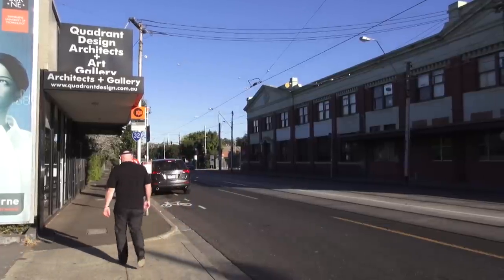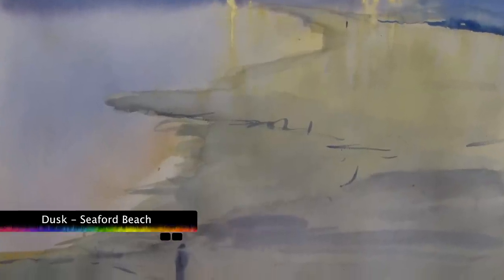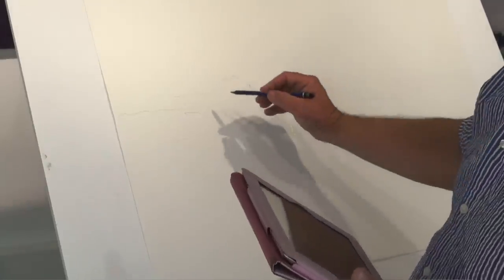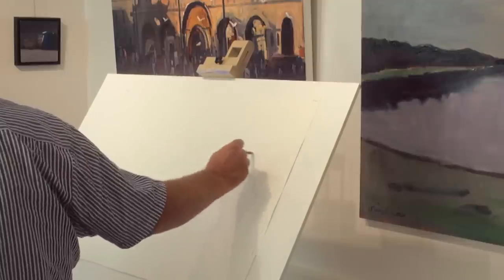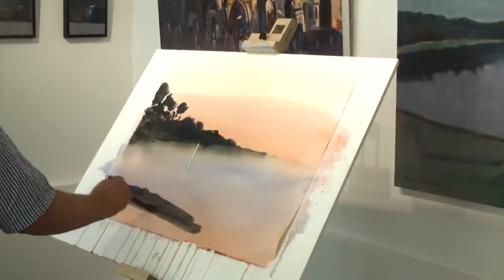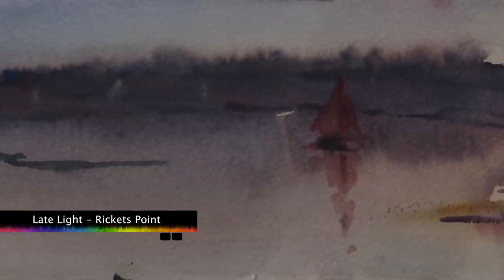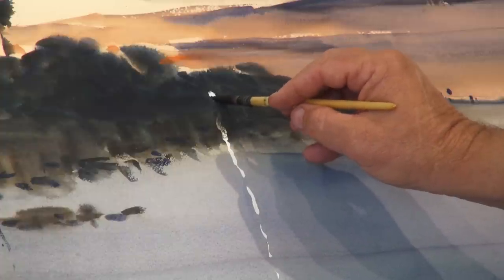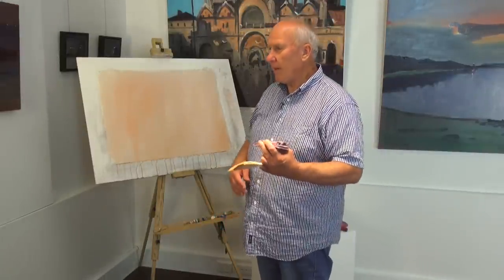Watercolour painting techniques and tutorial with Clive Sinclair I Colour In your Life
In this fine art TV show episode Clive Sinclair is interviewed with Colour In Your Life about painting, drawing, art workshops, art tips and art techniques.

New fine art TV show episodes loaded every Wednesday AEST.

Season - 09
Episode - 12
Filmed on Location at - Melbourne, Victoria, Australia

Clive Sinclair began training seriously in the arts in 1973, with John Lennox. This was followed by a further 12 month with Max Casey in tonal realism. Clive then moved on to study art in Copenhagen at the Royal Glypotek for 6 months, subsequently living in London and Scotland, studying the major galleries of Europe.

With his first one-man show at Mentone Galleries in 1979, Clive then moved on to exhibit at the Victorian Arts Society in 1980. In 1982, he received his first winners prize at the Mentone Art Group, and since then has exhibited and won several awards through his career at various locations in both single and mixed exhibitions.

In 1988 Clive was elected as a signatory member of the Victorian Artists Society and in 1998 was invited to join the Twenty Melbourne Painters Society. Clive is also a member of the Water Colour Society. He was also invited to participate in a book launch for the Manyung Gallery and to do illustrations for a children’s book written by Prue Ward.

In 2011 Clive was named Victorian Artist’s Society Artist of the Year.

Clive has taught at the Victorian Artist’s Society, Peninsular Art Society, Hampton Community Centre and McClelland Gallery and is currently teaching at the Mentone Art Group, Brighton Art Society and the Beaumaris Art Society. He has also judged several Art Shows including the Alice Bale award as part of the Twenty Melbourne Painters, Camberwell Rotary Travelling Scholarship, Royal Melbourne Agricultural show and the Box Hill Art group to name a few.

Clive always enjoys workshops and has done countless including the Toowoomba Arts Festival, Grampians Festival, Low Head – Tasmania, Nhill – Duck & Jazz festival, Launceston Art Society and Orbost Arts.

You can contact the artist about their art tips or art techniques directly via their

The Colour In Your Life TV series is an art show that takes you into the everyday studios of artists from around the world. While in the studio they share their individual techniques with the viewer in a relaxed atmosphere with a delightfully Australian host and fellow artist Graeme Stevenson. The series is currently filmed in Australia, New Zealand and the United States.

Colour In Your Life is an Australian produced TV art show

Graeme Stevenson, a world renowned Artist himself, rides his Harley Davidson to the studios of Artists all over the world and allows the viewers a chance to go into the Art studios of some of the greatest Artists in the world.

A wonderfully engaging show that allows people to see inside the minds and the abilities of some of the most creative people in the world. If you love creativity and the shear joy of looking at the world through Art, then Colour In Your Life is the place too be.